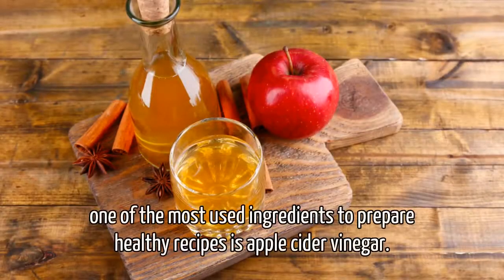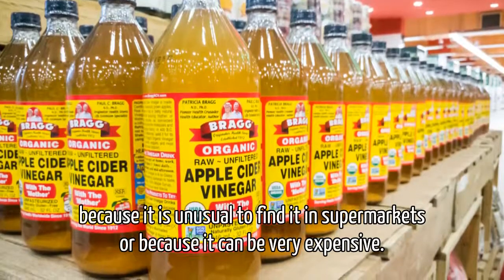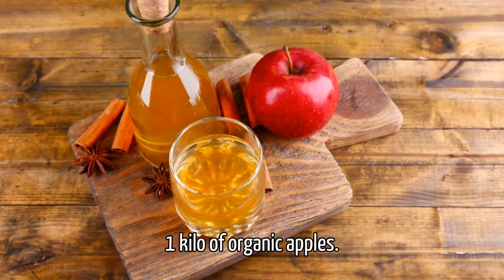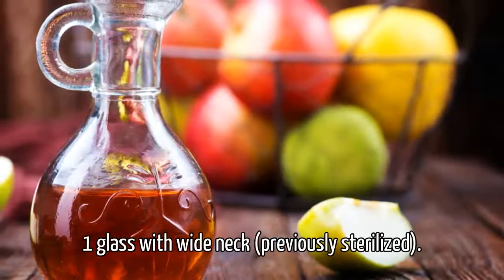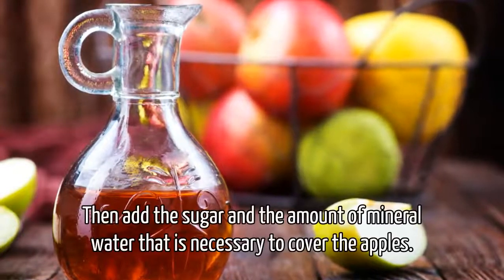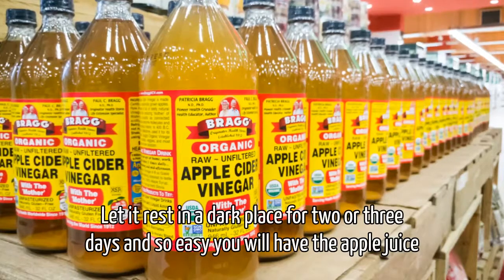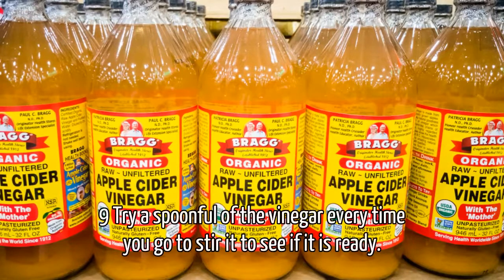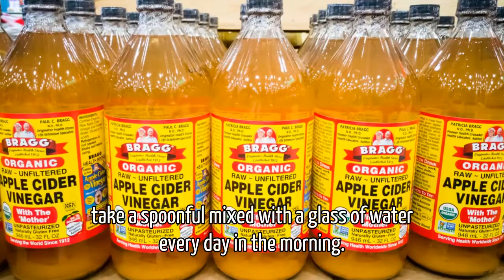Stop Buying Apple Cider Vinegar! This Is How To Easily Make Healthy Organic Apple Cider Vinegar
one of the most used ingredients to prepare healthy recipes is apple cider vinegar. It is very beneficial to health because it contains a large amount of properties mainly slimming and digestive.

The problem with apple cider vinegar is that it can be difficult to get for many people because it is unusual to find it in supermarkets or because it can be very expensive.

how to make apple cider vinegar at home fast,
apple cider vinegar benefit,
vinegar uses,
apple cider,
benefits,
vinegar,